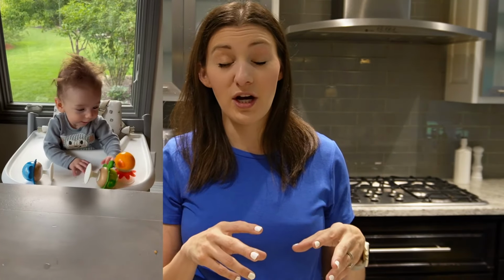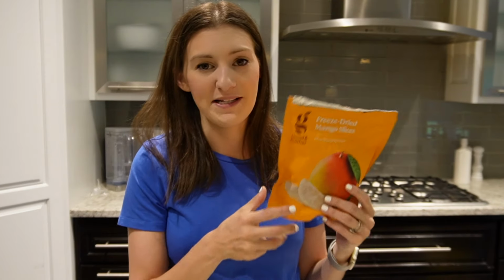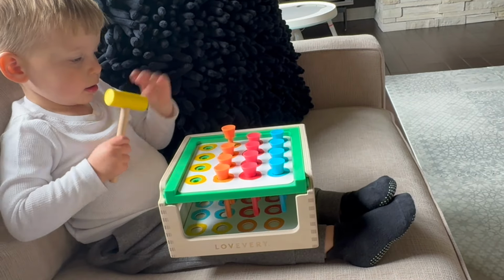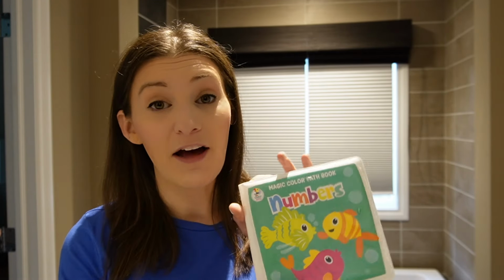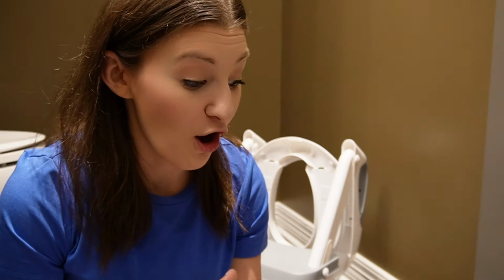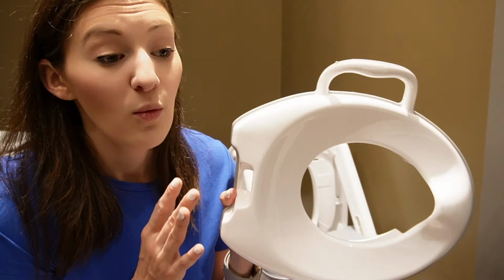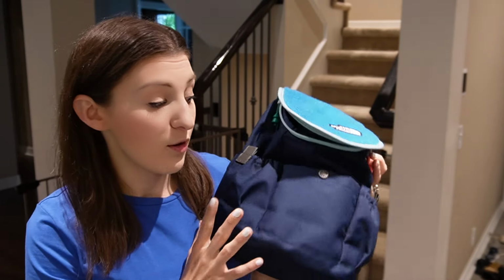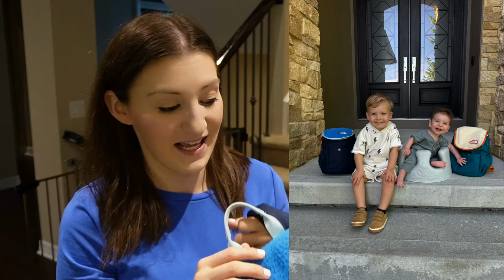PRODUCT FAVORITES FOR 2-2.5 YEAR OLDS // Toddler Favorites + 2nd Birthday Gift Ideas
*HELPFUL LINKS*
Fruit Rolls
Fruit bars
Almond Flour Bars
Tonies Box
Target Train Set
Kids Dyson
Bath Bombs
Bath Colors
Small Potty Seat
On Toilet Seat
Seat With Step
Foldable Travel Seat